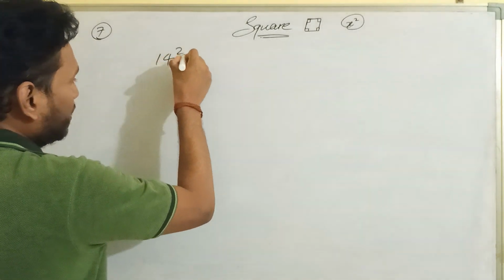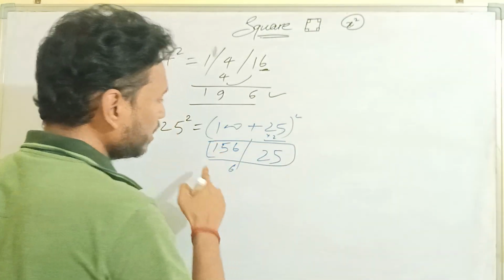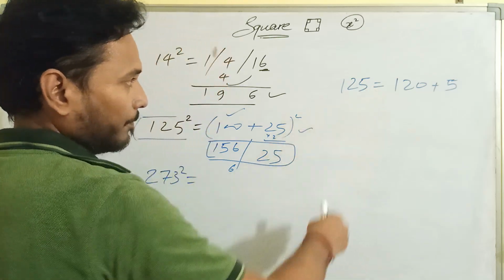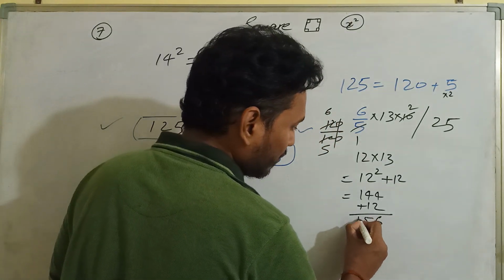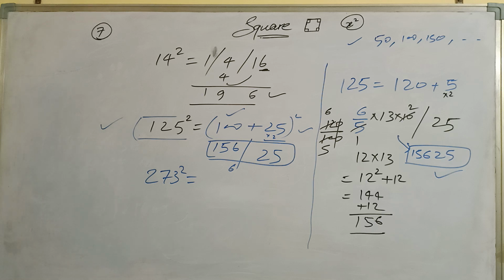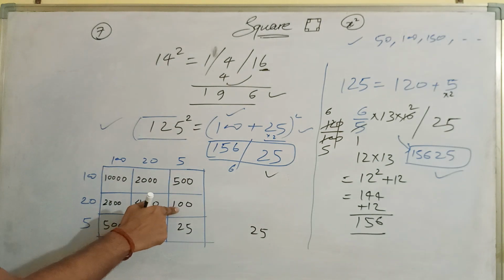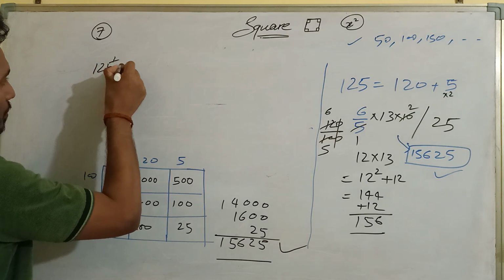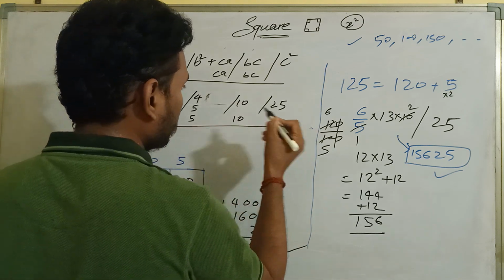square 7 step-by-step explanations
Welcome to the Mathematics Playlist, where we dive into the intriguing world of Square! Join us as we explore the fascinating realm of percentages, understanding their significance and mastering their calculations. Our expert instructors will guide you through step-by-step explanations, practical examples, and problem-solving strategies to ensure a comprehensive understanding of this crucial topic. Join us on this exciting journey of exploring percentages in Mathematics.